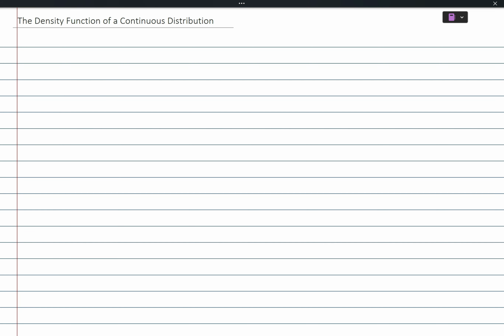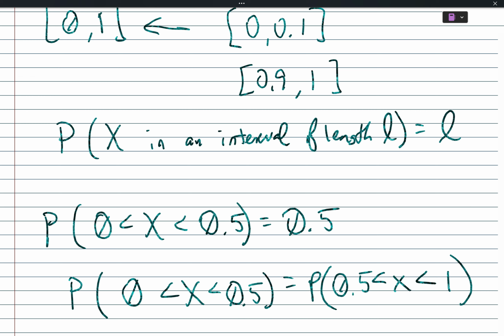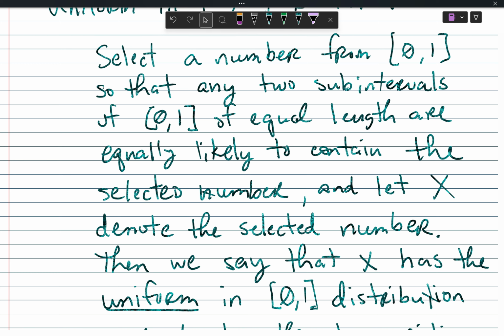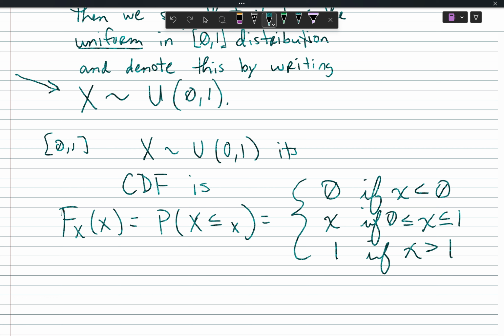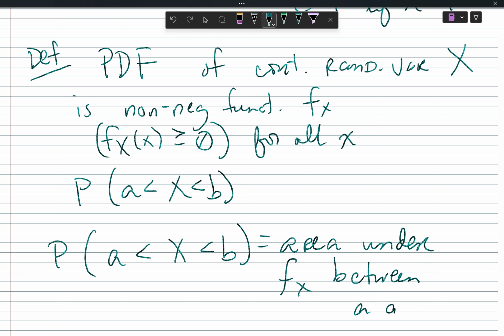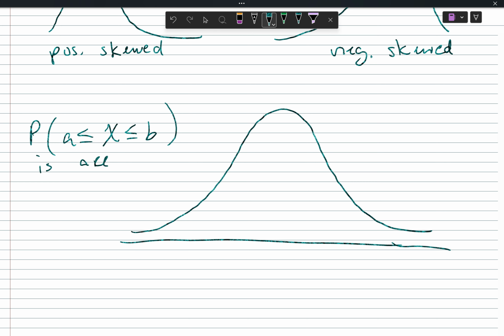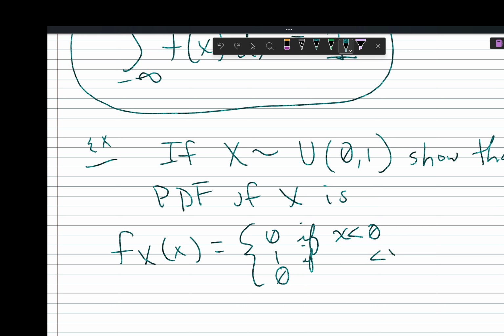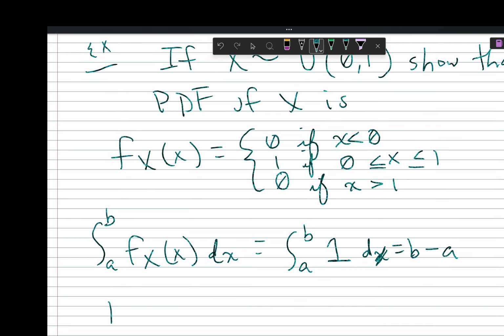Density Function of a Continuous Distribution